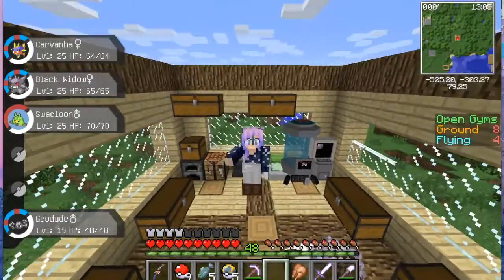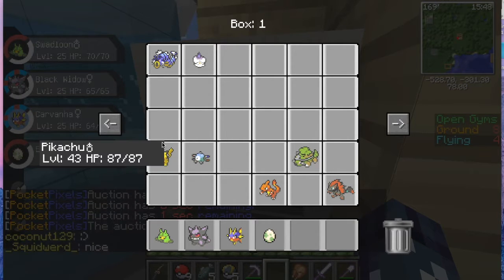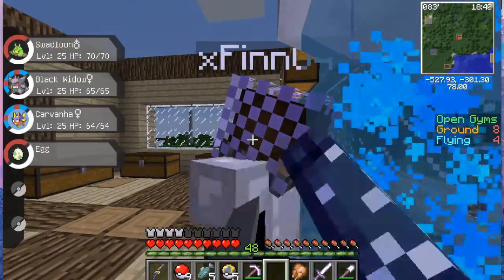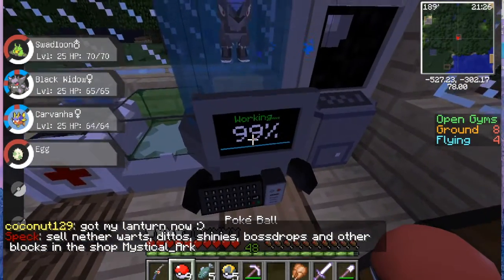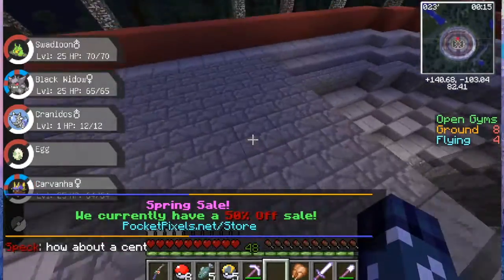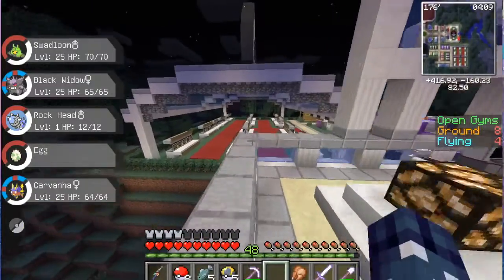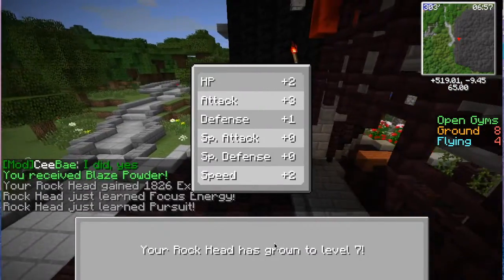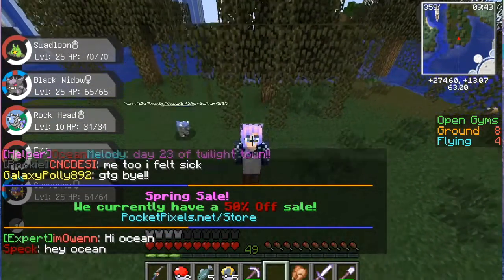Pixelmon ep.5 Part 2 Getting ready!